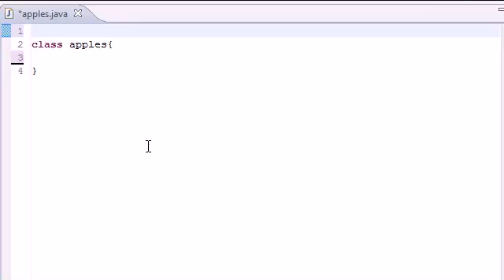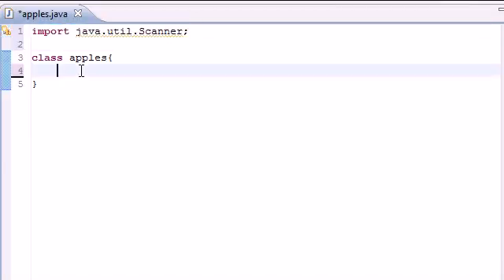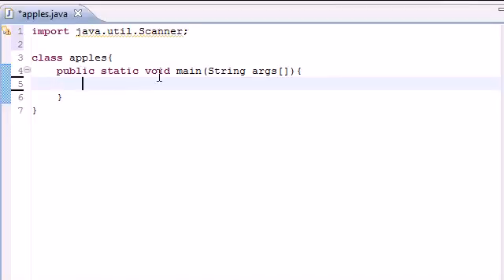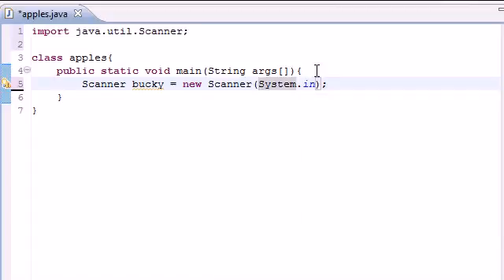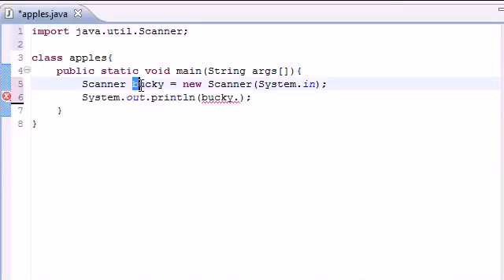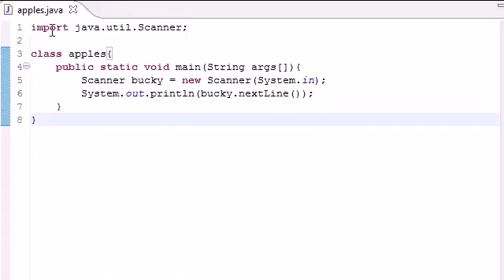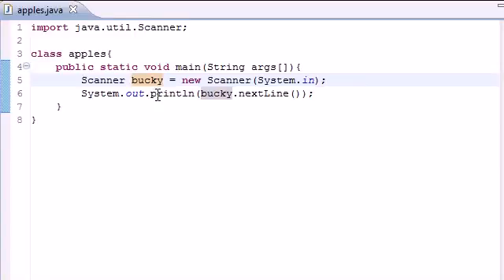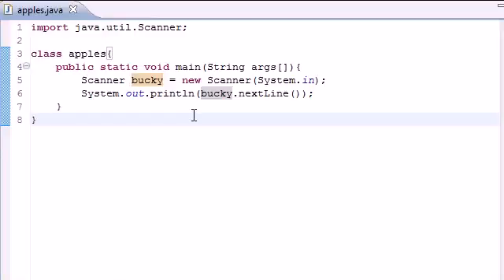Basic | Java Programming | Tutorial 6 | Getting User Input